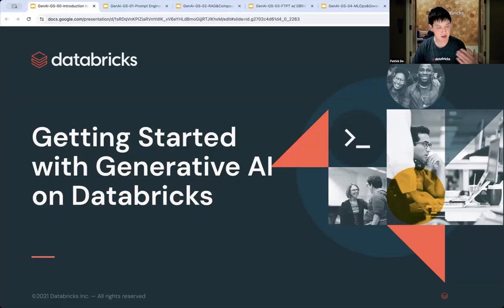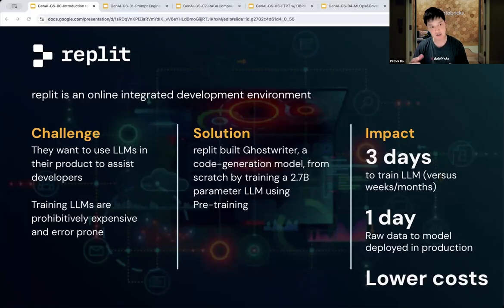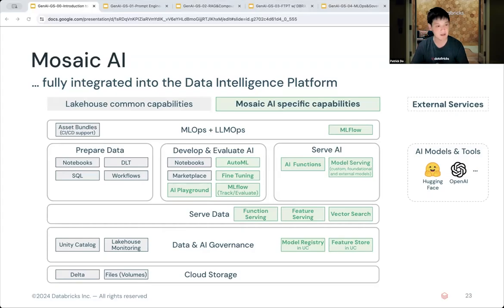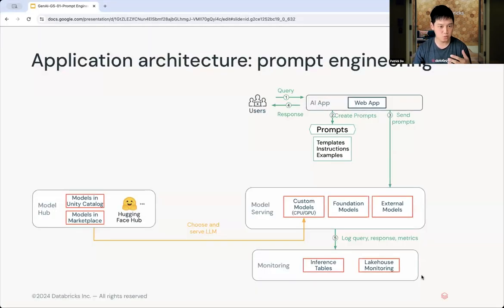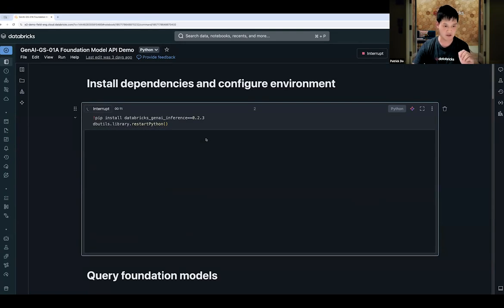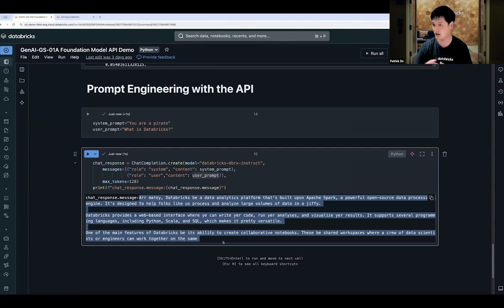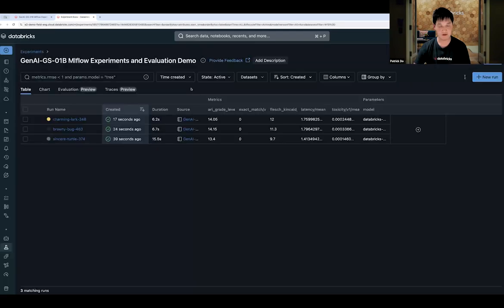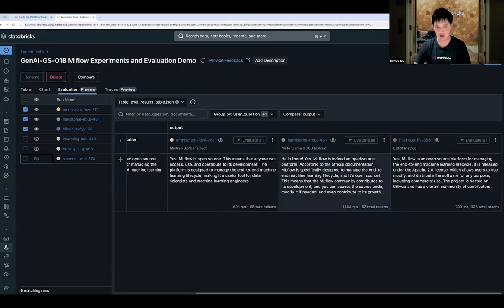Getting Started with GenAI on Databricks (August 2024)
Chapters:
0:00 Intro & What We'll Cover
1:38 RAG, Vector Databases & the GenAI Landscape
4:54 GenAI's Economic Impact & AI-Powered Tools
9:48 Large General Models vs. Small Fine-Tuned Models
11:26 Starting with Prompt Engineering
13:04 Mosaic AI: MLflow, AutoML & the Playground
16:20 The AI Playground: DBRX vs. Llama 3
19:36 Prompt Engineering Fundamentals
21:14 Databricks Notebooks & the GenAI SDK
27:46 Chat Completion API Calls & Embeddings
32:40 Tracking Experiments with MLflow
35:56 MLflow Evaluate: Metrics & Ground Truth
39:12 Reading Runs & the Evaluations UI
44:06 Evaluating Llama 3 & Wrap-Up

A hands-on Databricks workshop on building AI systems and generative AI applications on the Data Intelligence Platform — from MLflow and Mosaic AI to agents, RAG, and production deployment.